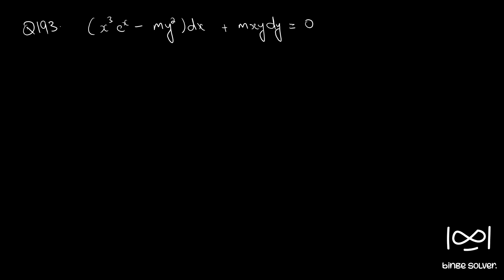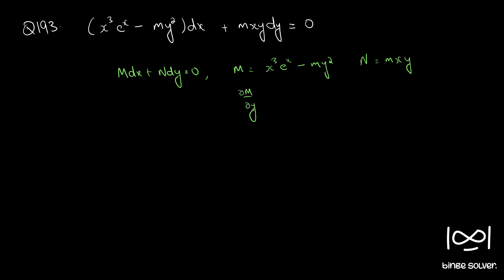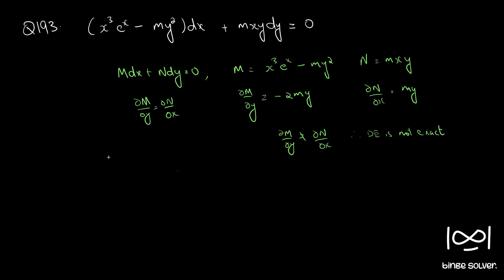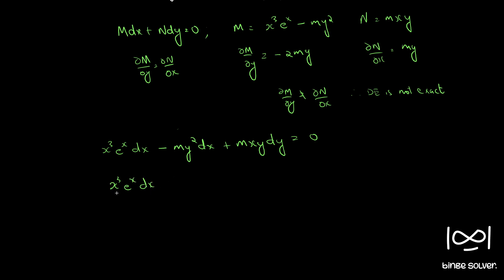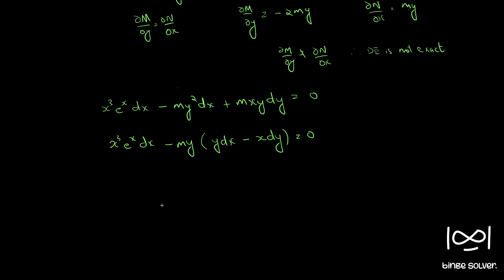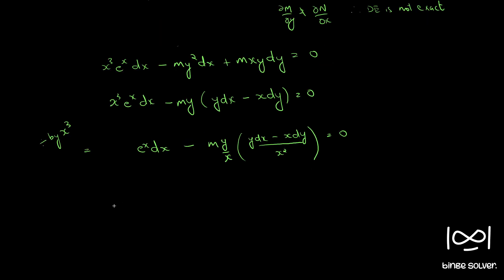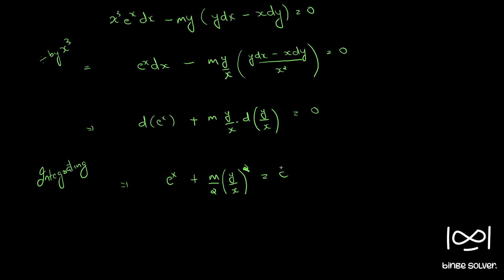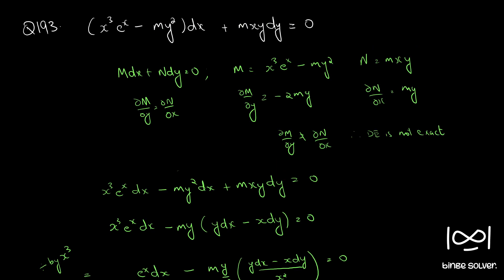Q193 Solve (x^3e^x - my^2)dx + mxy dy = 0